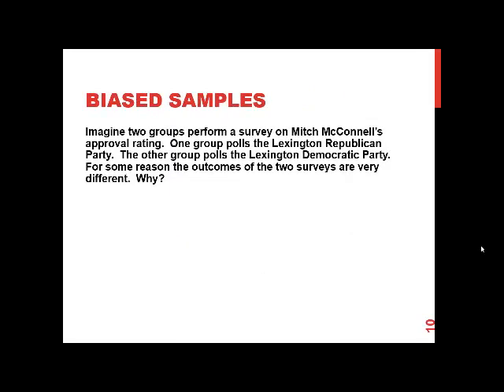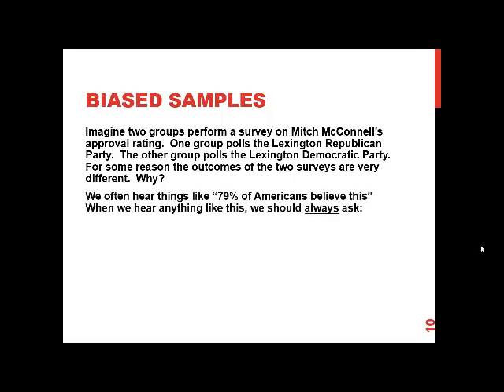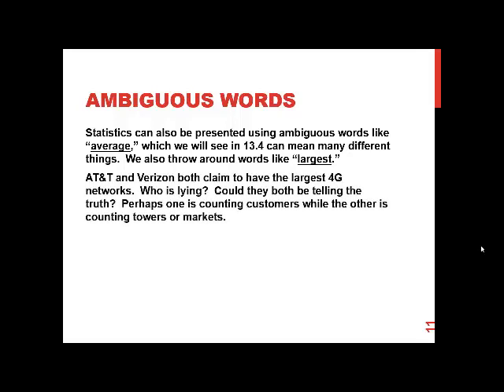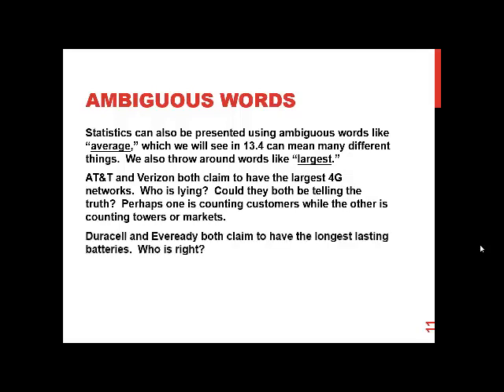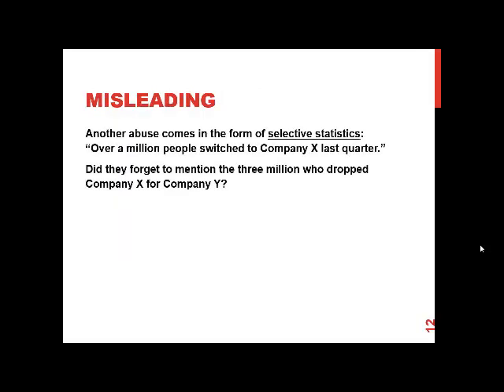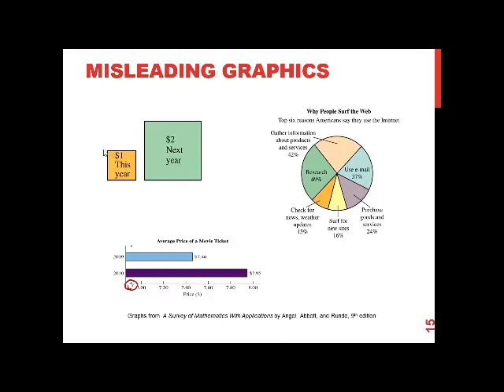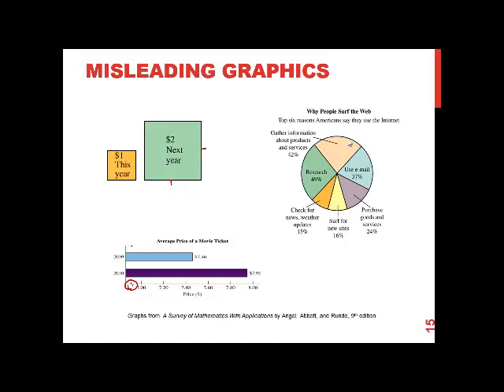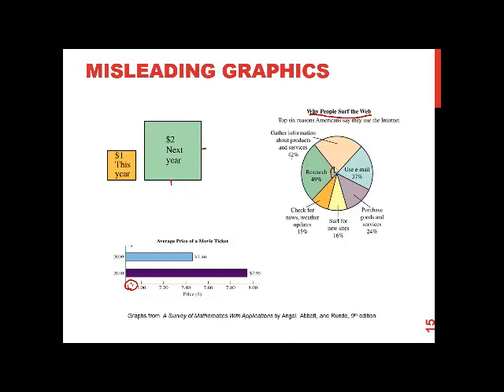MAT110 M7A Video 2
Misuse of Statistics